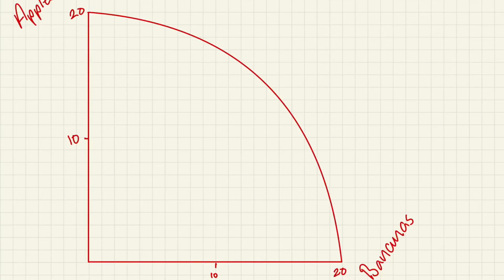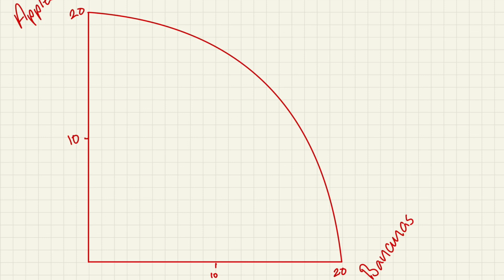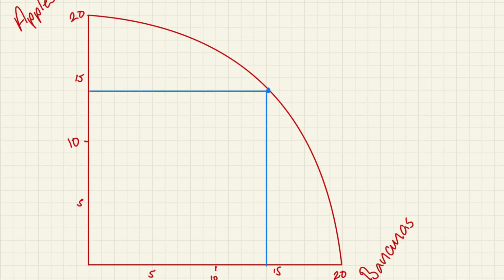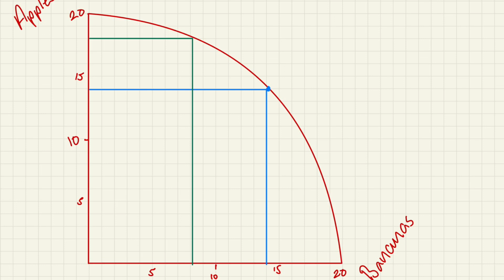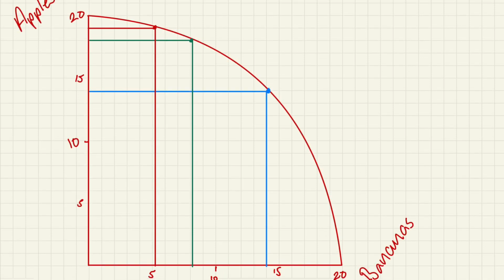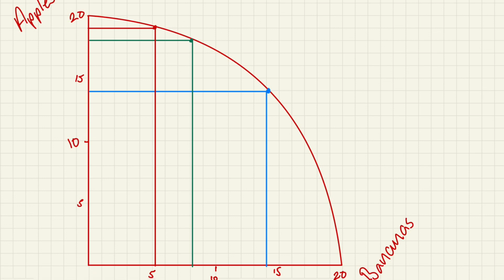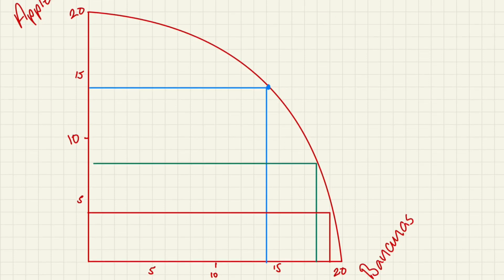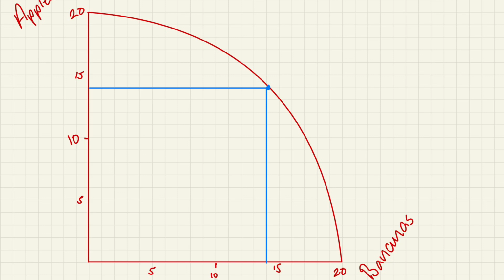GCSE & AS The shape of the PPC